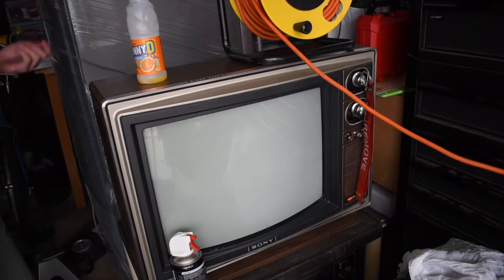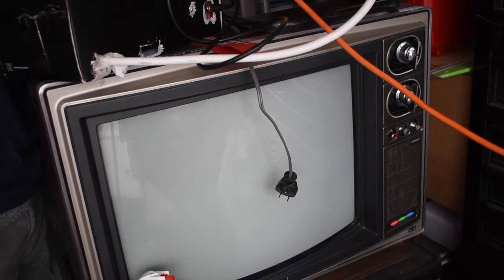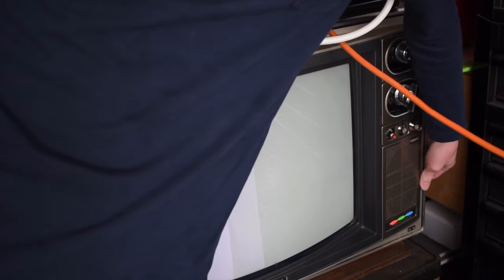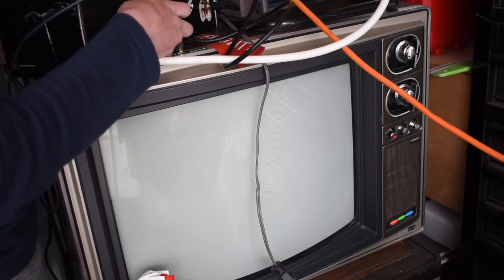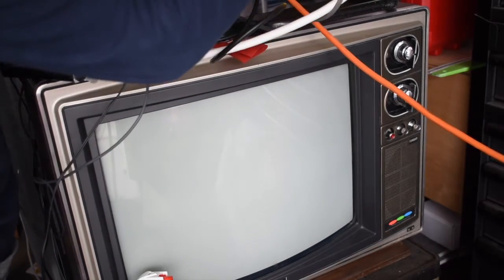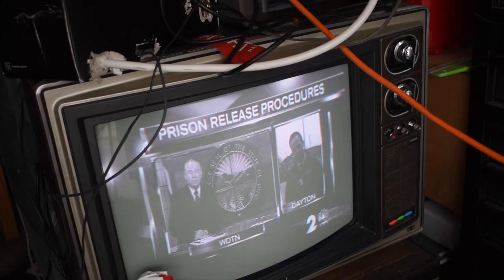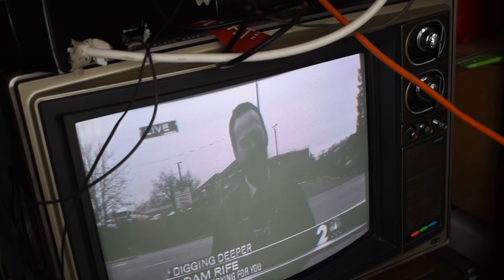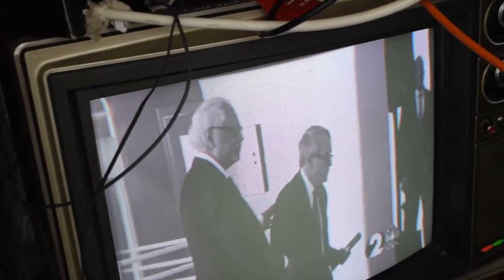Baked Sony Trinitron test out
I got this at the warehouse. I ask heath77 permission to use baked.